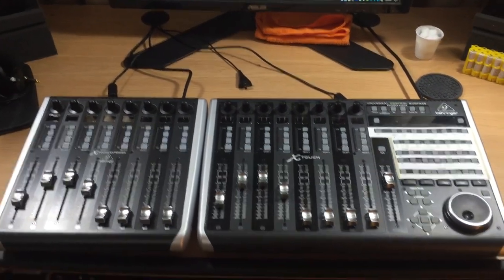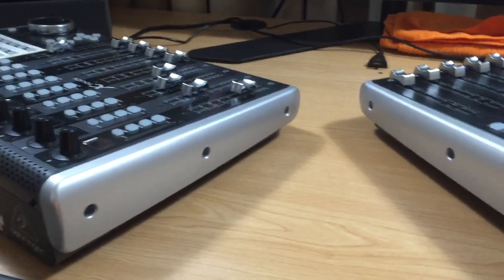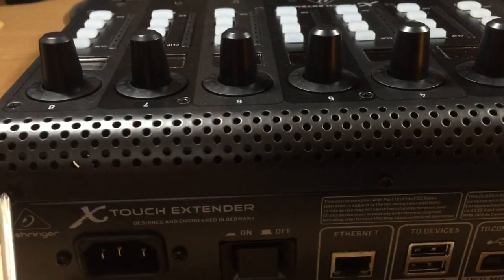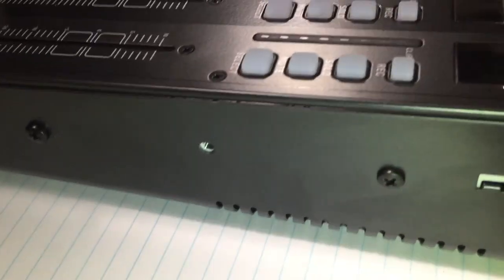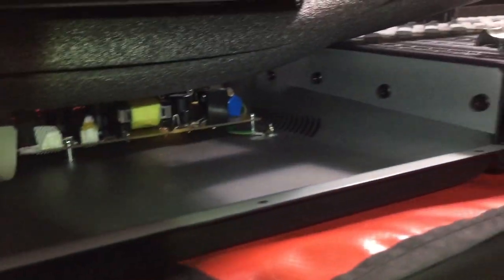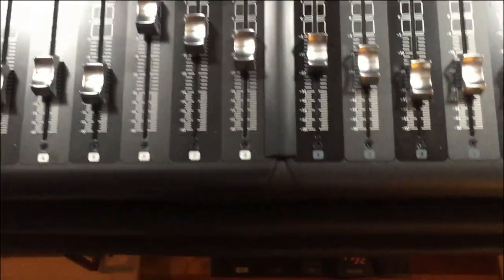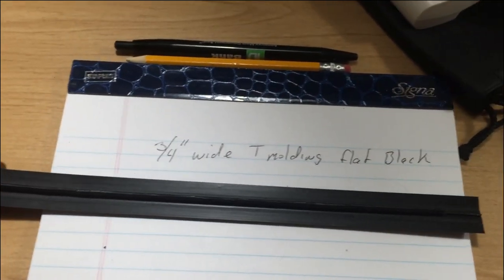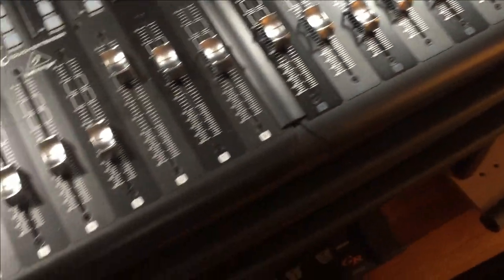Connecting the Behringer X-Touch and X-Touch Extender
Physically connecting the Behringer X-Touch and X-Touch Extender together to form a single 16 channel console for your DAW of choice.
Apologies for the instability in a few bits of the video.